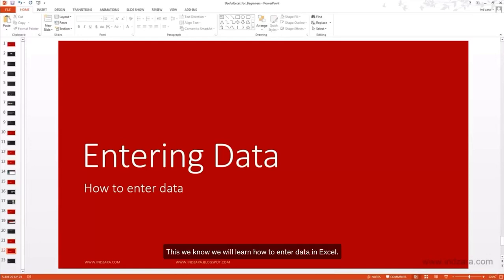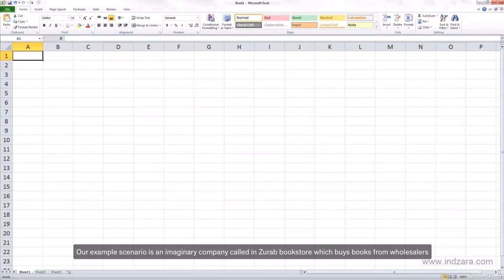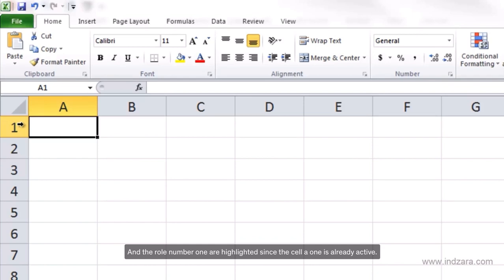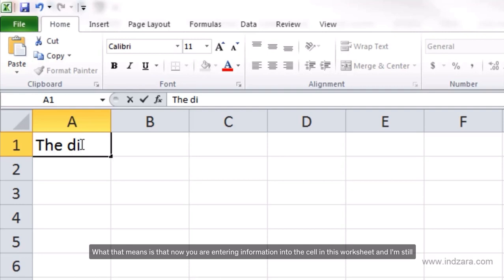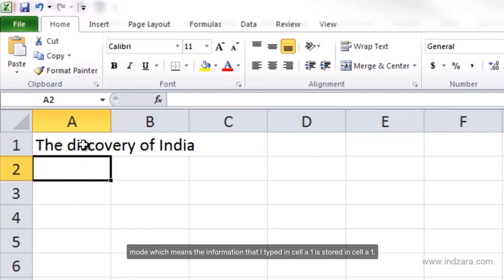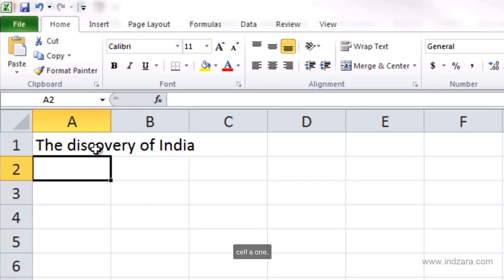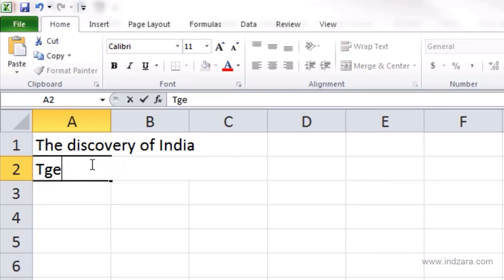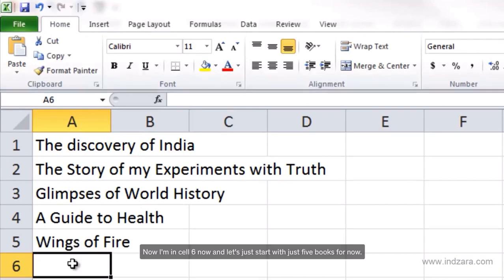EXCEL | 05 How to Enter data